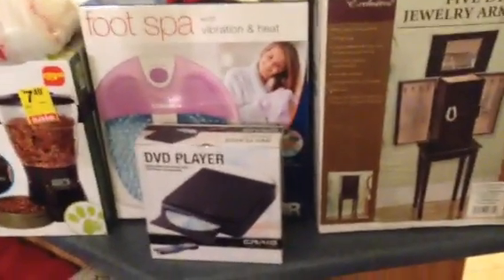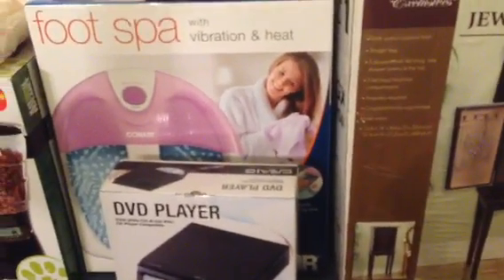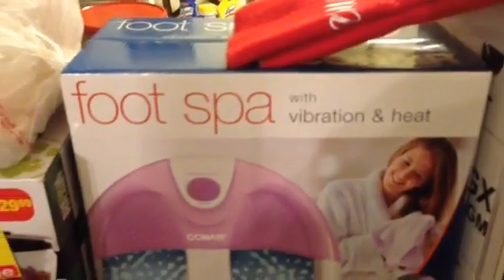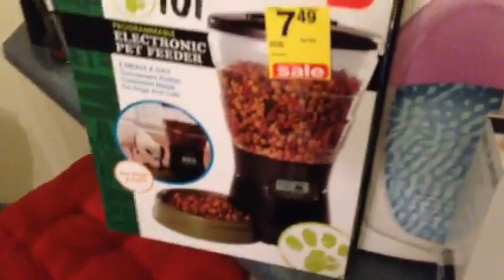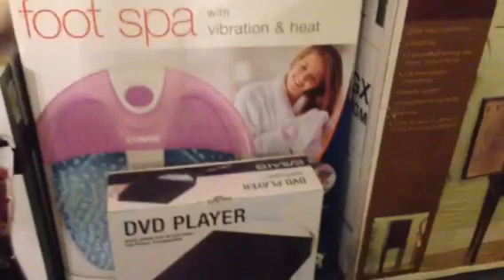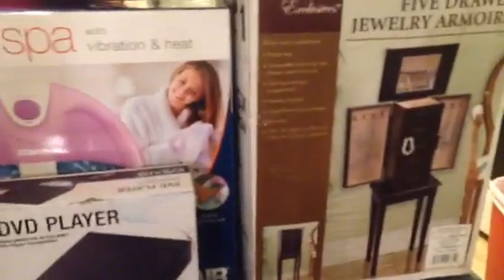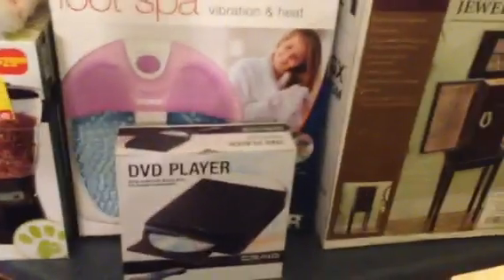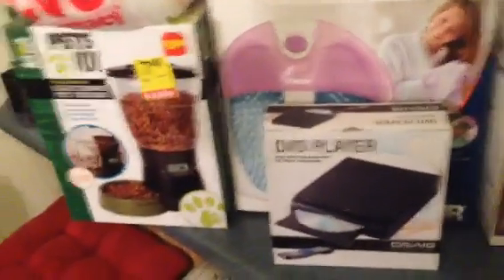Awesome 75% Off Clearance At CVS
Check our the Blog Daily